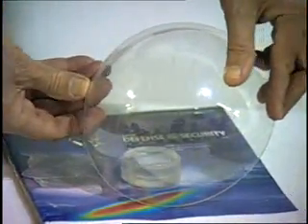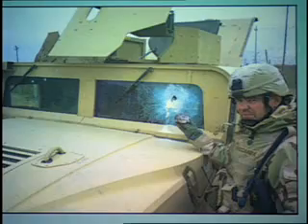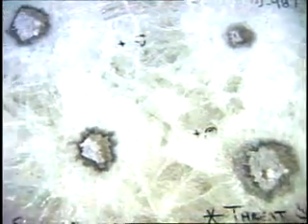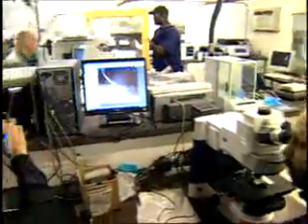World Business Review - Technology Assessment & Transfer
Technology Assessment & Transfer discusses Advanced Ceramic Composites with Norman Schwarzkopf on World Business Review.